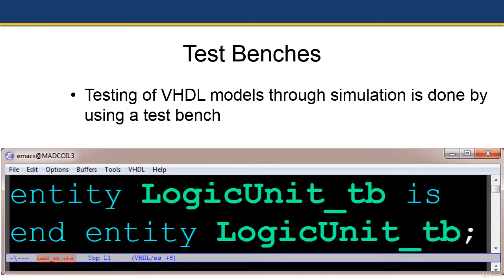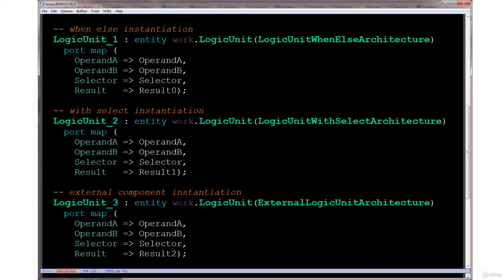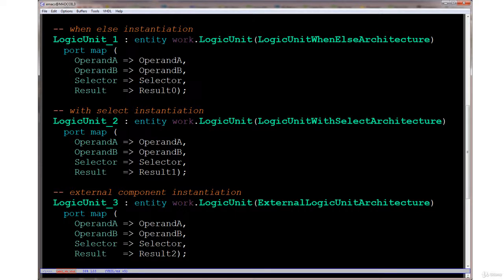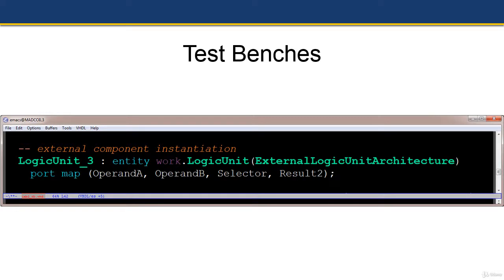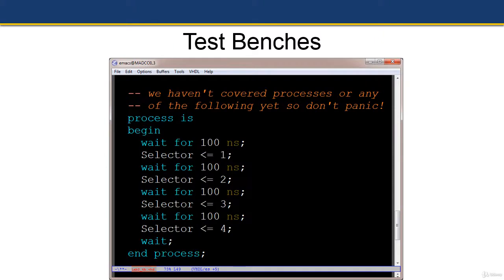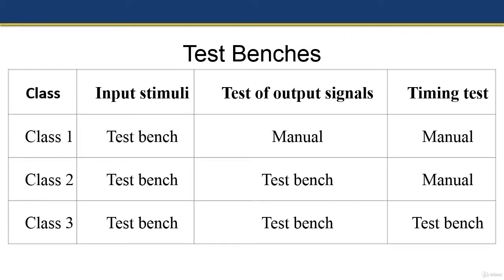Test Benches | Tutorial 13 | VHDL